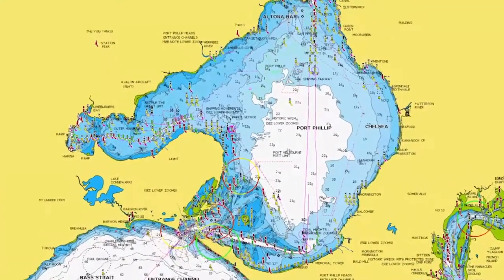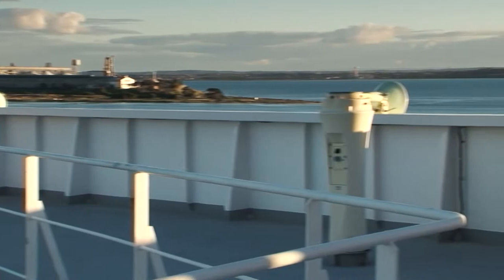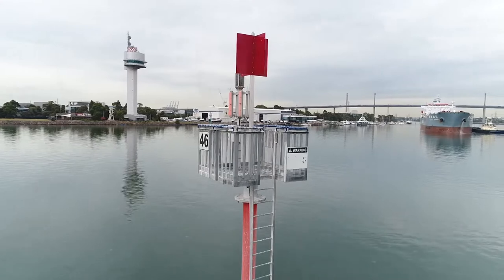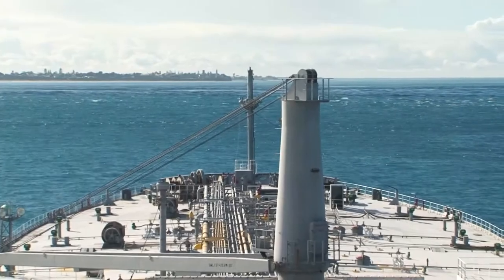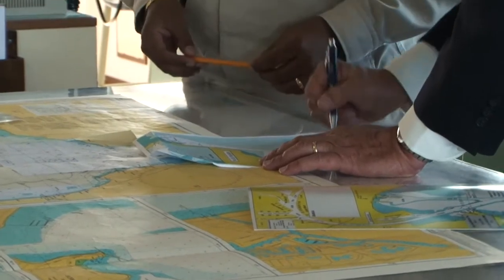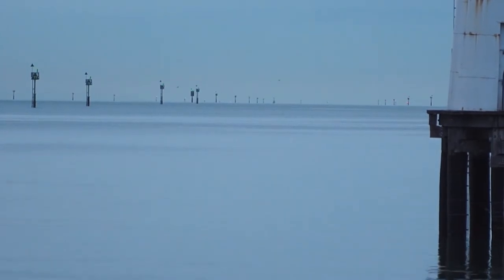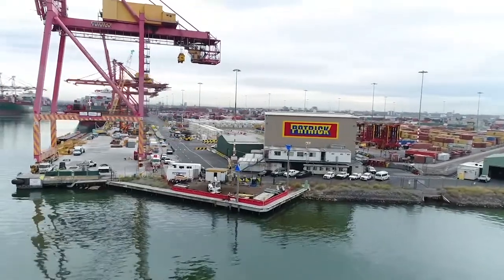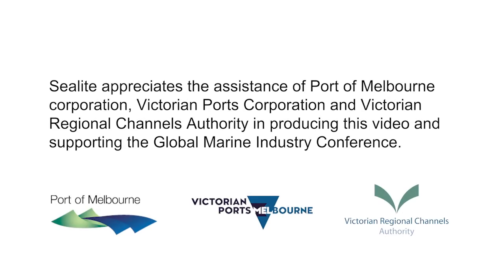Port Entry Solutions: Port Phillip Bay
An educational video showcasing the hazards and solutions put into place in Port Phillip Bay, Victoria to safely guide mariners.